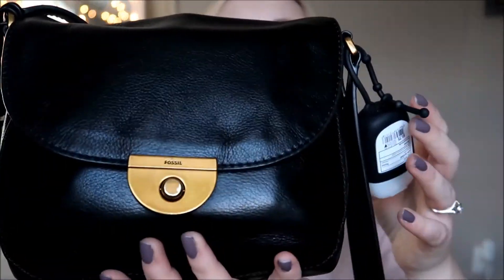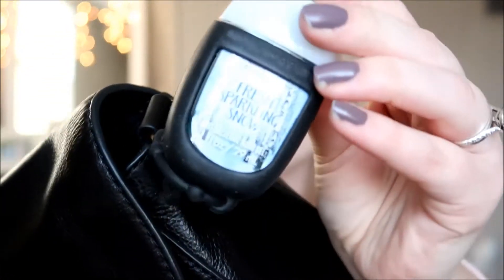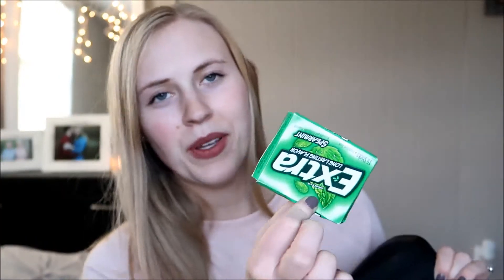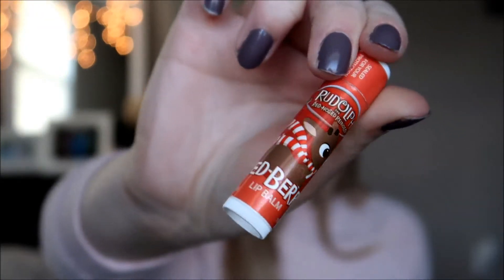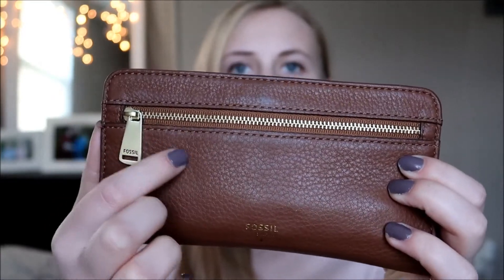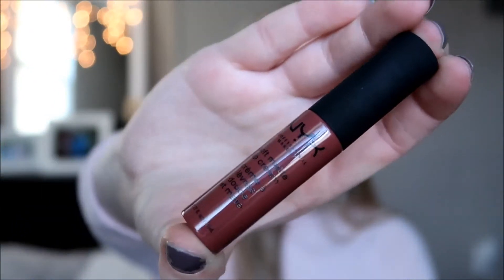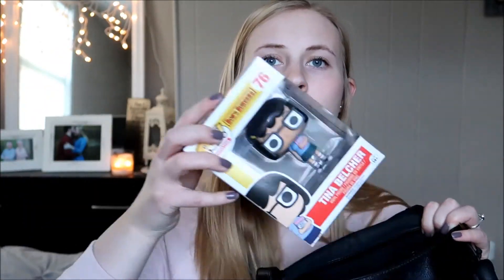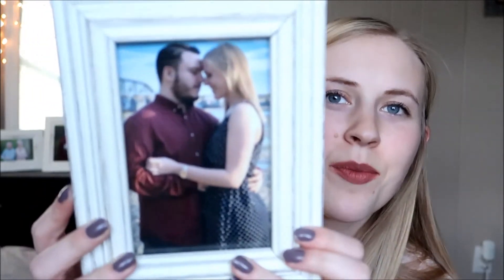What's in my Bag || New Fossil Purse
I'm sharing a new 2018 what's in my bag video and let me tell you, this small purse can carry more than you think ;)